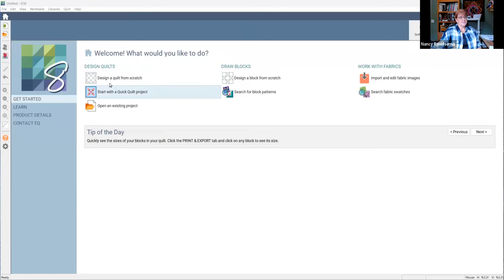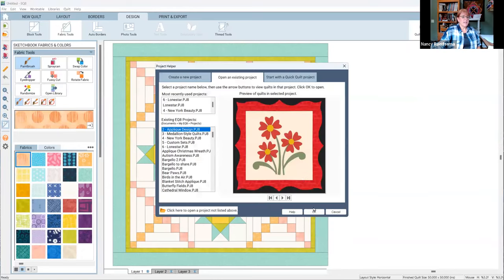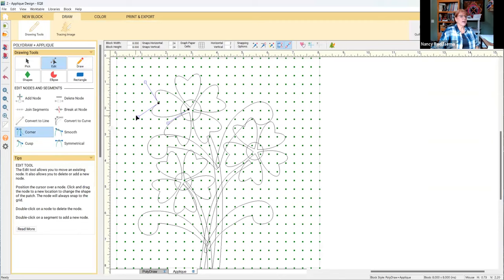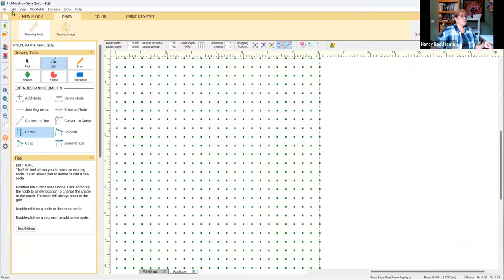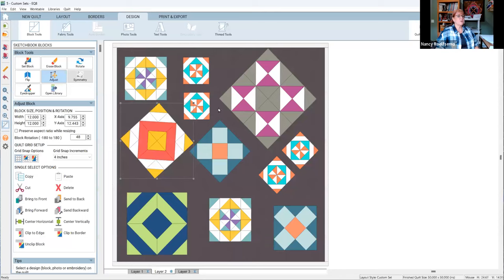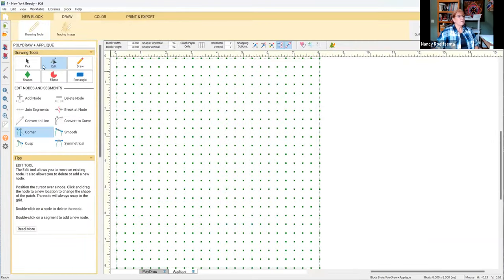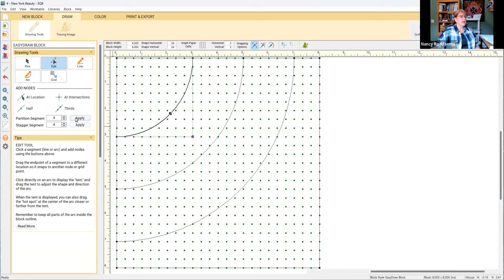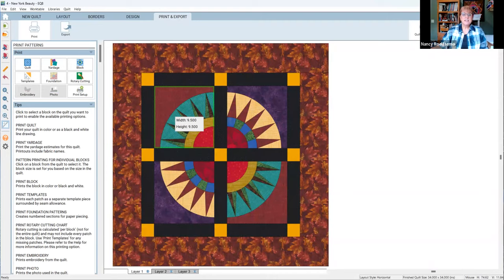AQS Announcement - Daytona Beach 2024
Here is more information about the AQS (American Quilt Society) show coming up February 21-24, 2024

AQS members can register now and nonmembers can start signing up on November 21.

Here is the link to the registration and to find out more about the teachers that will be there.  When you click on any of the instructors you will see the available classes and the supply lists.

Non-Member registration opens November 21st, but you can encourage your followers to join AQS for $25 for the year; they will save 20% on every class and get early registration. Starting at the beginning of 2024, this pricing will increase so you can encourage students to sign up for their membership now!

I will have 8 classes using the Electric Quilt designing program and a trunk show lecture and I will be part of the All Star Review.

It would be great to see you there!!